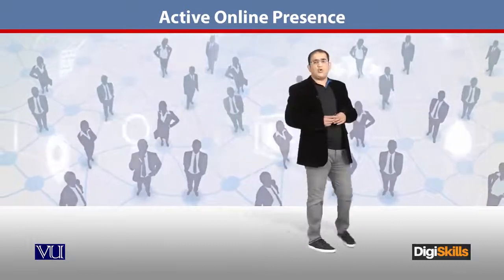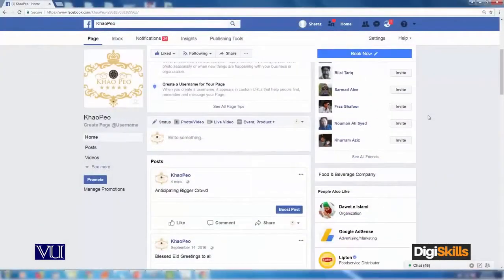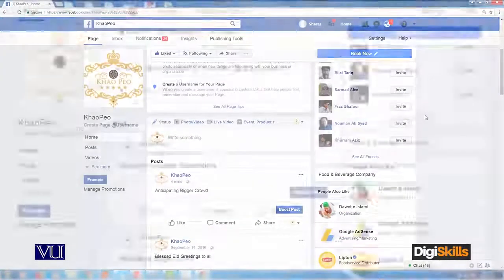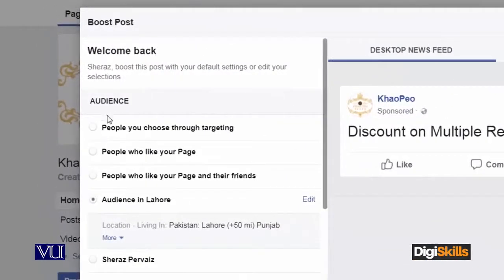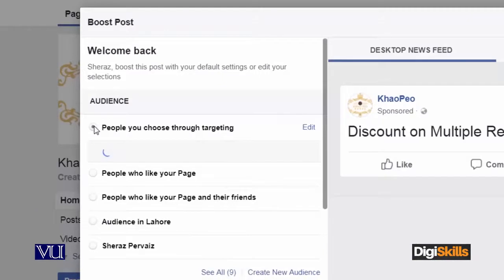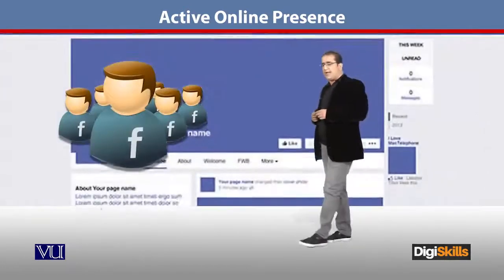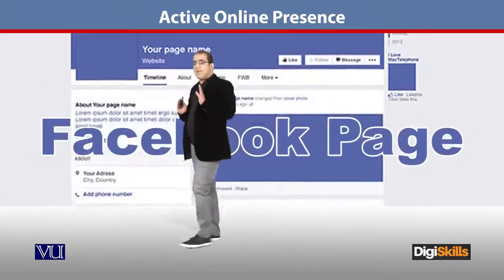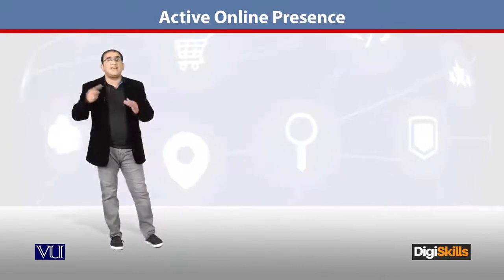58 - E Commerce in Urdu Hindi ¦ Rules of Online Store ¦ Active Presence - E - Commerce By Digiskills